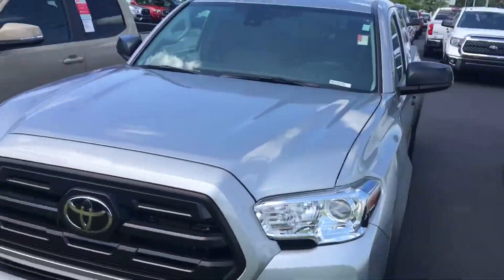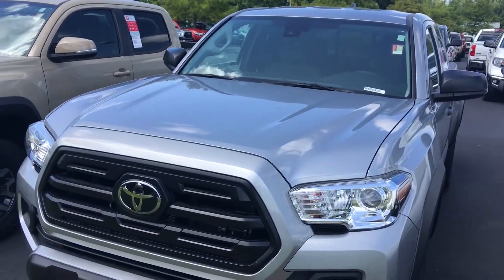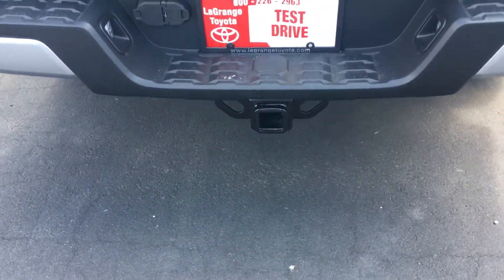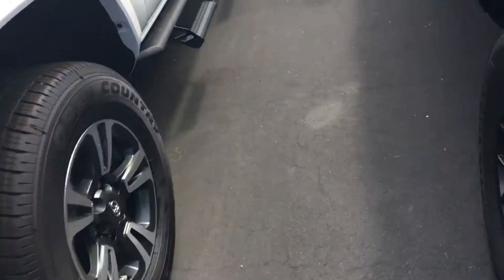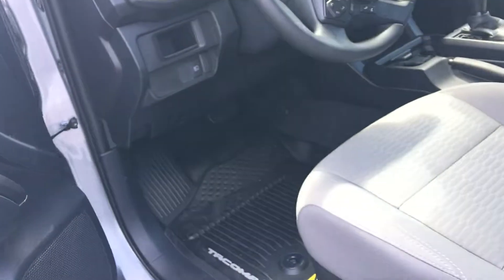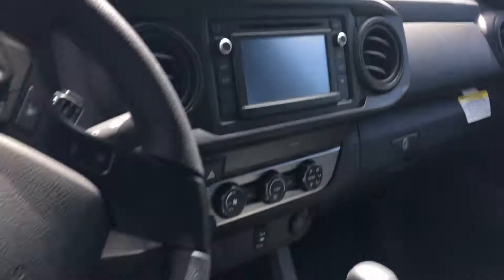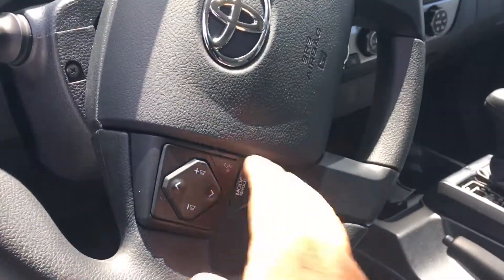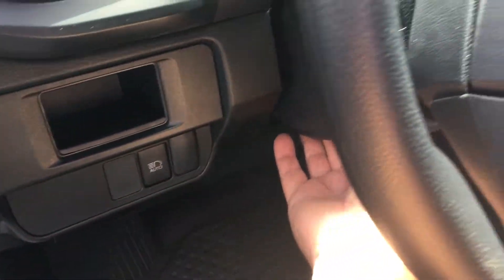Preview 2019 Tacoma for Eric by Greg